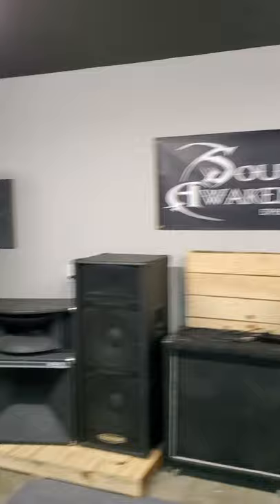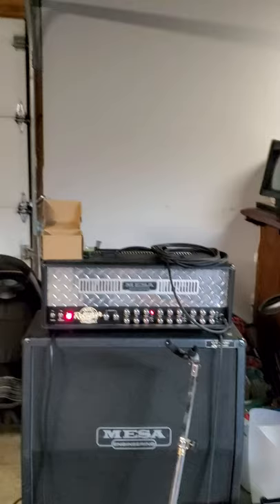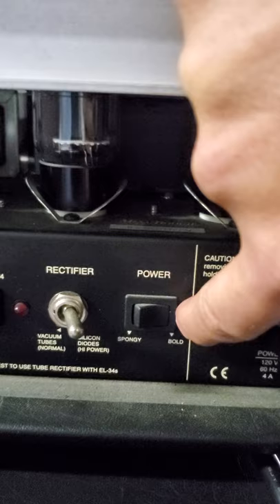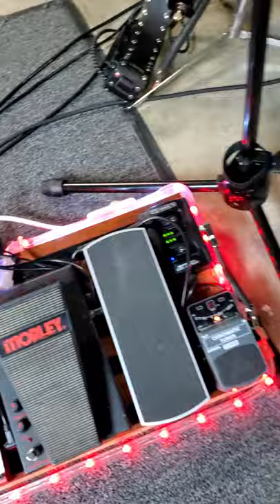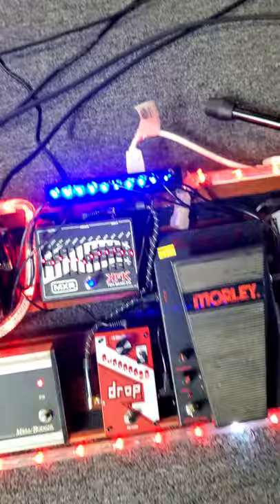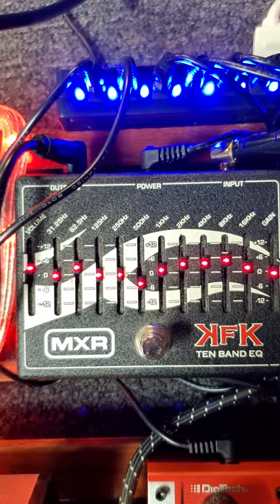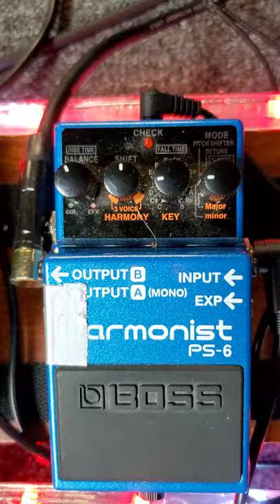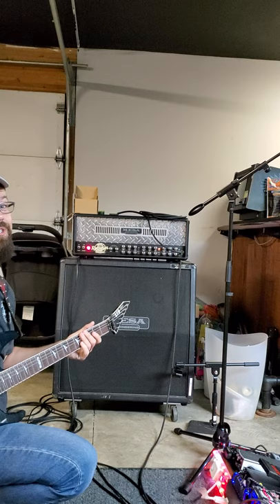Jonathan Woodward's Guitar Rig Rundown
Lead guitarist for Souls Awakened, Jonathan Woodward, provides an in-depth rundown of how he coaxes out some incredible tones from his guitar rig!  Hear it in action...